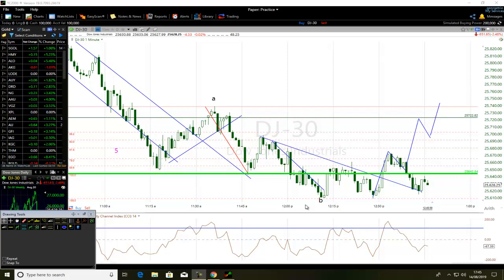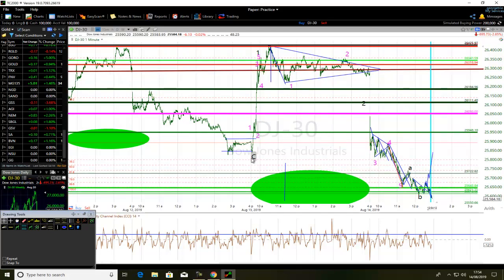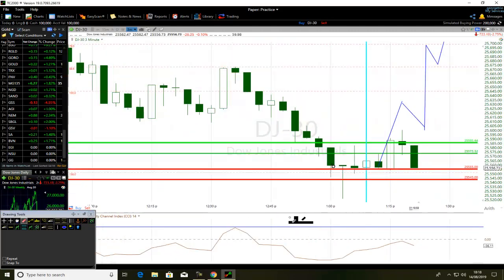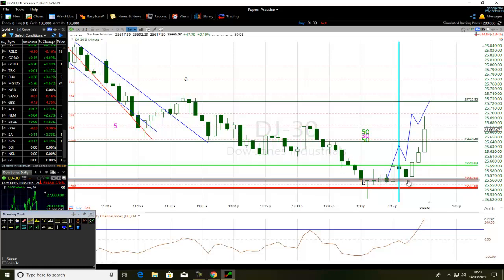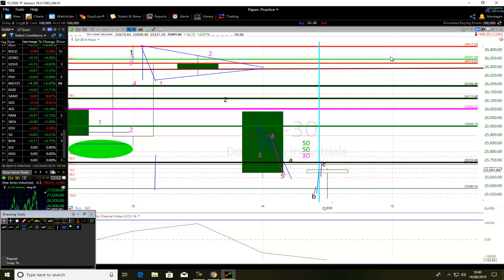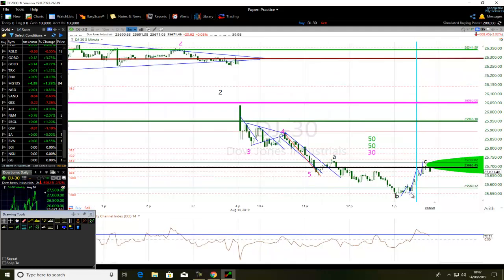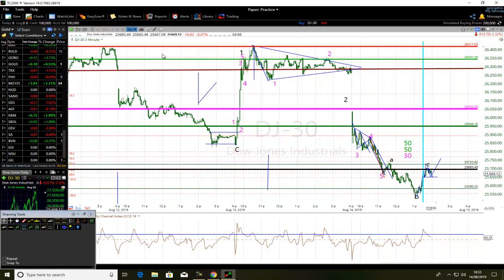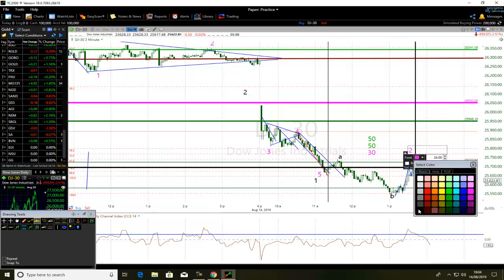Live Elliott Wave Speculative Scalping On 3M Chart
Elliott wave trader switched to the three-minute chart
where a speculative bearish motive wave is completed.
He also observed a flat corrective wave that was still
forming.
Consequently, he took three bearish trades.
One was a losing one, but the others were profitable
to the point of netting seventy pips profit.
All in all the speculative flat correction trading strategy
has allowed him to make timely and profitable scalping
trading decisions.

The financial instrument that the Elliott wave trader was
scalping was the Dow Jones Index (his beloved index).
He was analyzing the Dow Jones Index on the one minute,
three-minute, four-hour and monthly charts in a speculative fashion.

To understand everything, be sure to watch this video in full so you
may improve your speculative Elliott wave scalping trading tactics.
Grab a seat and start watching now.

goo.gl/B5HLQP